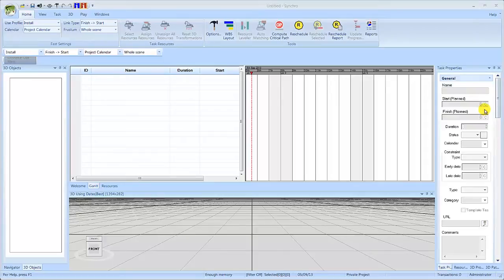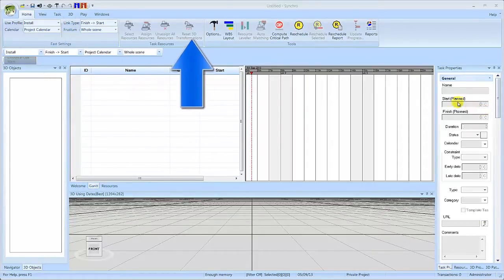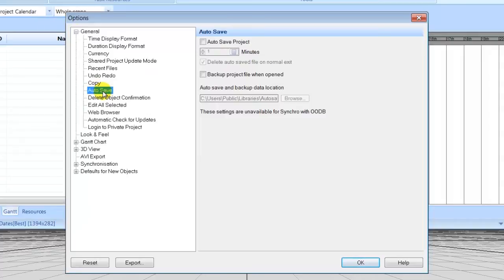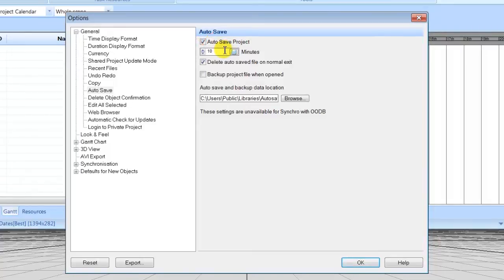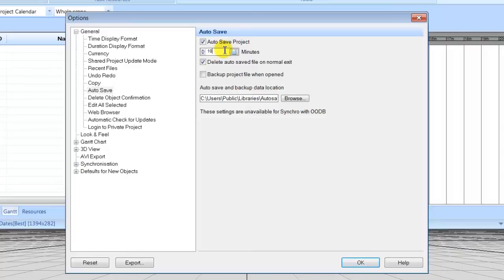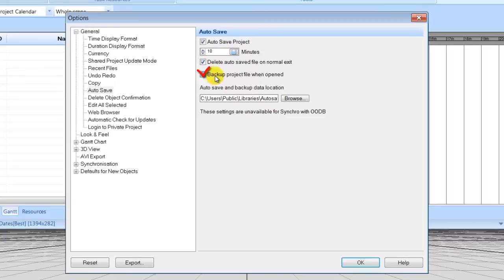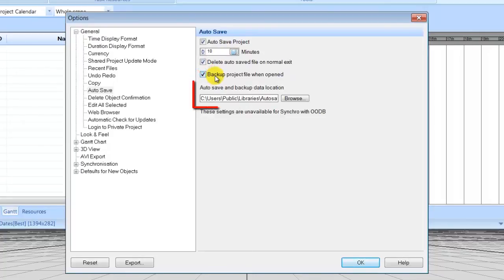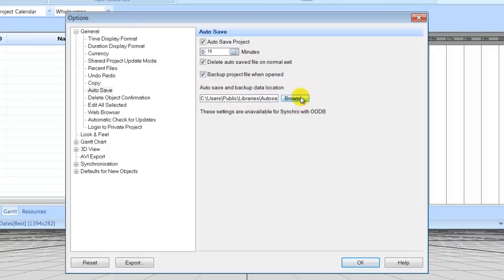2 - Synchro Training: Autosave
In this video, you'll learn how to set up Autosave in Synchro Professional.